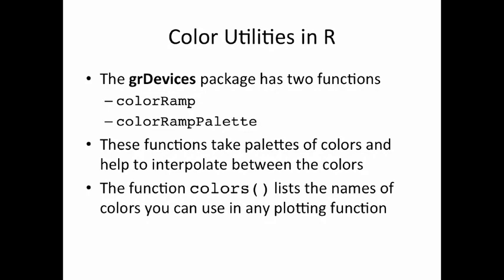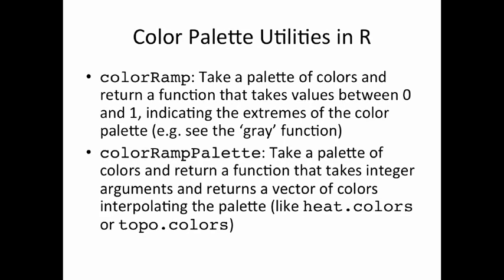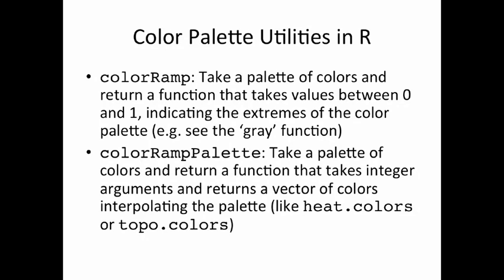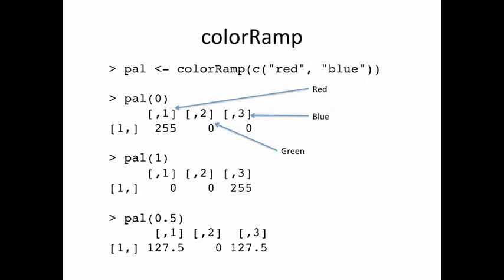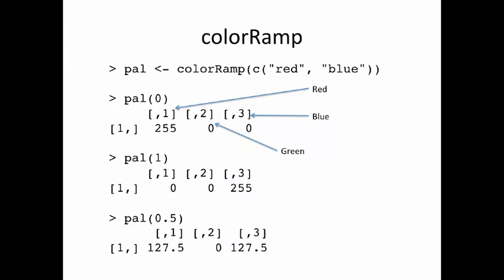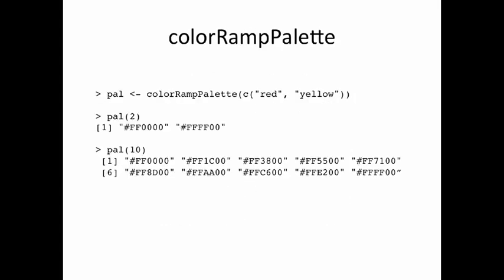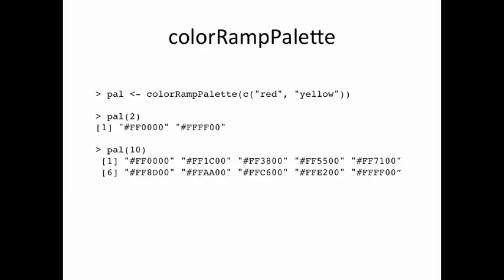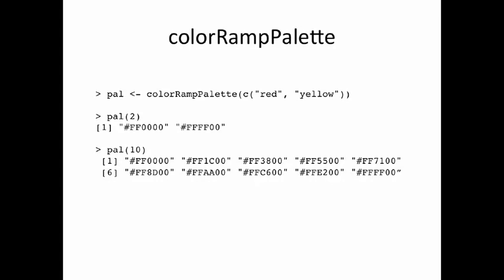Working with Color in R Plots part 2 Johns Hopkins University Coursera